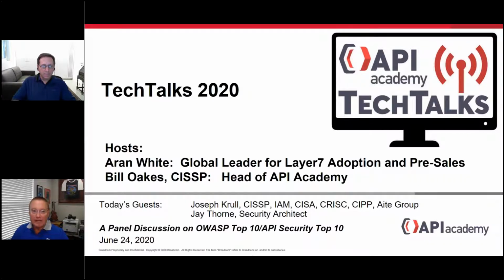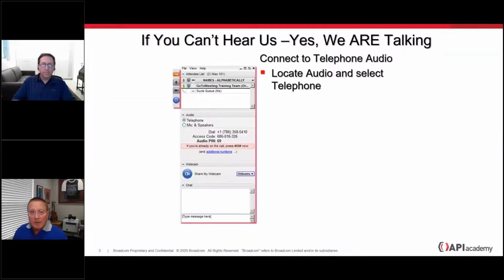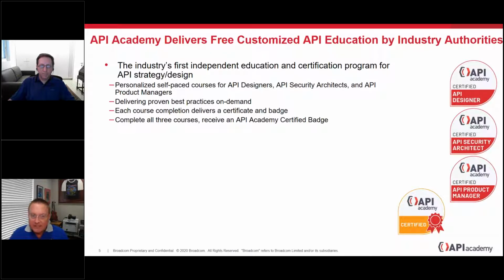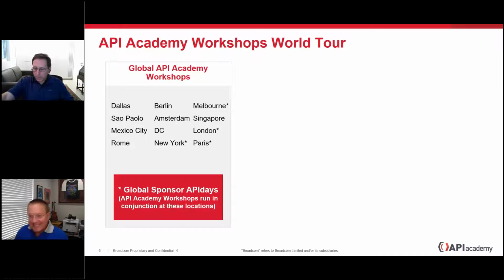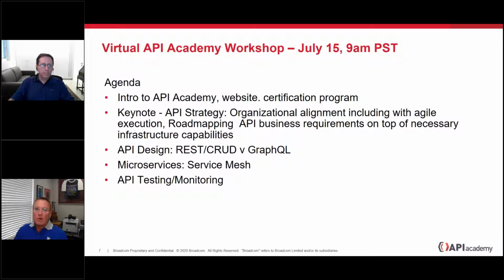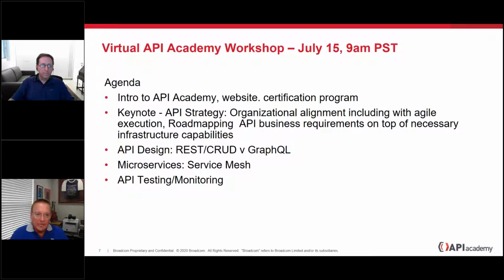TechTalk A Panel Discussion On OWASP Top 10 and API Management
Aite Group's Joe Krull  joined API Academy's Jay Thorne, along with hosts Aran and Bill for June's TechTalk - a panel discussion on OWASP Top 10/API Top 10 and how it affects security and reputation.